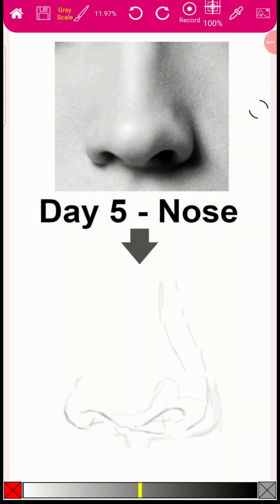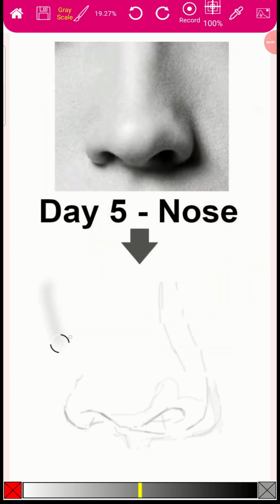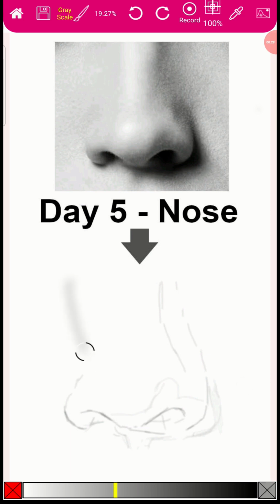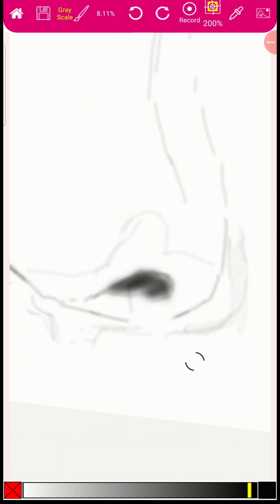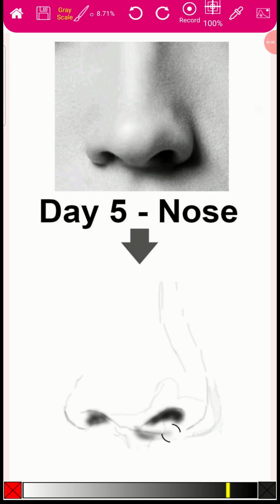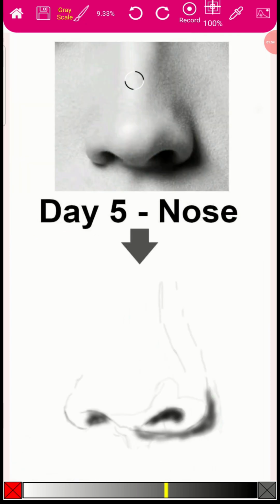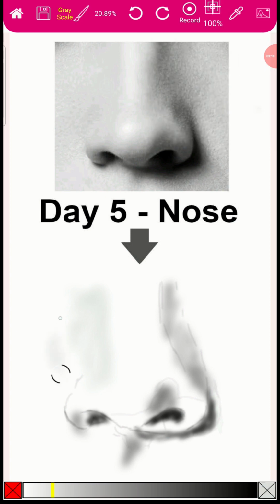Paintology Video Guide - Draw a nose (pencil drawing) - Day 5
=== Transcript
Day five  - pencil drawing with Paintology, draw a nose of a face.
We are going to apply the techniques we have learnt in the last four exercises in using the shade brush.
If you have not done those exercises, please go over them so you have a good idea of how the shade brush works and, the process of using it to make real pencil-like drawings.
There is a lot more than meets the eye, and mastering the shade brush requires some practice.

The shade brush tool of the Paintology app is very powerful and versatile.
Like all tools, one needs to master this brush in order to make the good pencil drawings that we are all aiming for.

In this drawing we will draw a nose which is part of the portrait drawing that we will finally do.
The actual photo image of the nose is shown above and you use the lower part of the drawing canvas to make your drawing.

 At first glance, it does not look that difficult but as you get into the drawing, you will see that the subtle shades around the nose are many.
You will see many variations of the tones, which makes this drawing fairly challenging to do.
If you are a beginner, don’t get flustered if you are not able to make any progress.
With continued patience and practice, you will get a good understanding of how the shade brush works.

I used a Samsung Note 10 plus phone with its stylus to do this drawing.
I would suggest you use a tablet for this drawing but you can use a phone too, but make sure to use a cheap stylus to work on this drawing.
This will provide you with better placement and accuracy of putting down the shades in the respective areas.

Although I am fairly confident in using the shape brush, I found this nose drawing fairly challenging to get it to the level that I am used to.

The outline of the nose has been provided for you as the basis for your drawing.
I usually start with the darkest tones, and then work towards adding the mid tones, and then the lighter tones.

After one pass of the whole drawing, you will notice how I focus on the areas that need touching and continue to build up the drawing.
Most artists will adopt this technique of building up their drawing and painting and continuously improving it.
These are fundamental skills applied in traditional mediums but apply equally well to the digital medium.

If you study the image above, you will see the darker tones within the nostrils, and also towards the right side of the nose.
You can assume that the light is shining from the left side looking at the drawing.

On the first pass, after the dark tones have been applied, you want to apply the general tones in the rest of the drawing..
I make use of the color picker and set a larger brush to lay down all the tones.
Don’t worry about getting it right the first time as we are going to go over it again, and continue improving this drawing.

You will see that I apply the same method of the previous drawings of the sphere and the cone.
I continue to build up the tones by looking at small regions of the drawing and trying to get this right.

You will see that I continuously vary the brush size and select the proper tones from the gray scale below.
As you continue to draw, you will see yourself automatically picking out the tones and applying it to your drawing.
You will see the details of the drawing such as the edges of the nose.
They require more attention, and you need to zoom in to work on these regions.

Mastering shading using these techniques is one of the fundamental drawing techniques learnt in art. Once you have got a good handle, you can use it effectively for many types of drawings such as portraits, landscapes, wildlife, flowers, and any type of drawing that interests you.

Try to repeat the exercise and compare each time and see where you could improve.
Make sure you are paying attention to the properties of how the shade brush works with different sizes, tones and also how it changes with another tone beneath it.

You will eventually get to the level that is required to make good realistic pencil drawings.

If you master the skills shown here, you will be able to make impressive drawings to amaze your friends and family. Who knows, maybe it will also spark an interest in taking up art as a career.

end Transcript